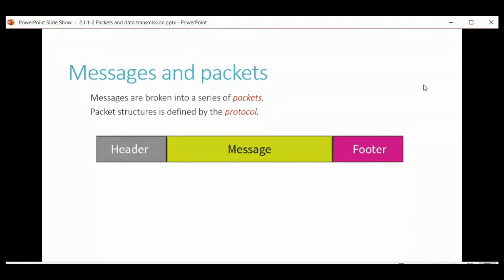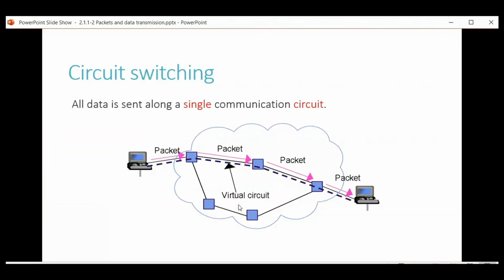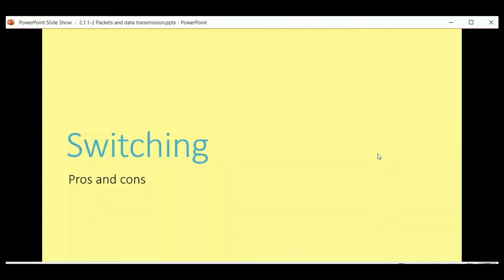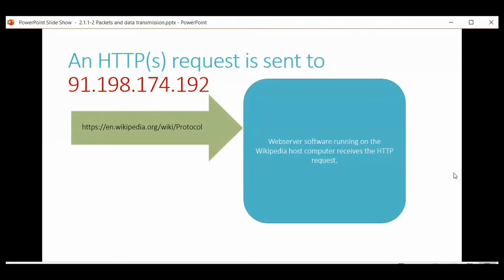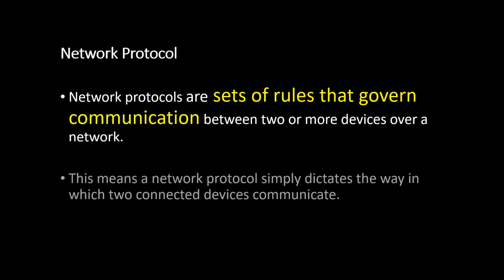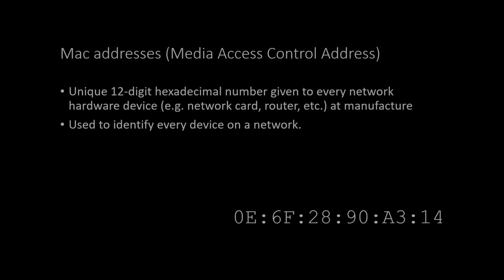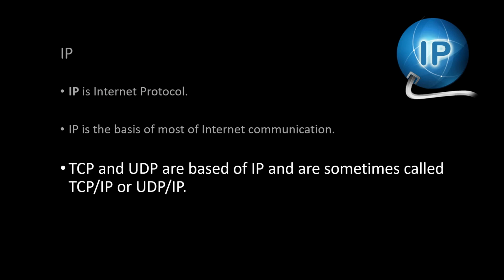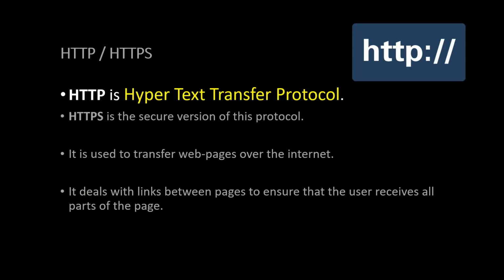GCSE Networking - packets and protocols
In this video we talk about how packets are used in data communications and review protocols.

[AQA GCSE Computer Science syllabus 8525]